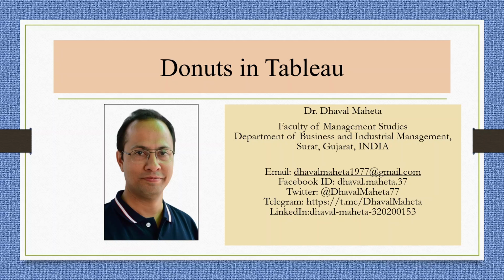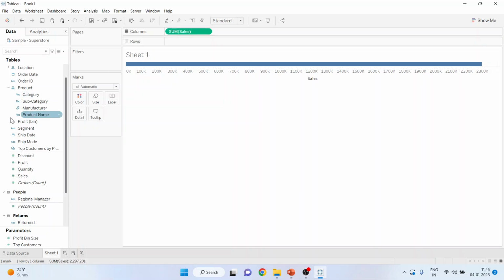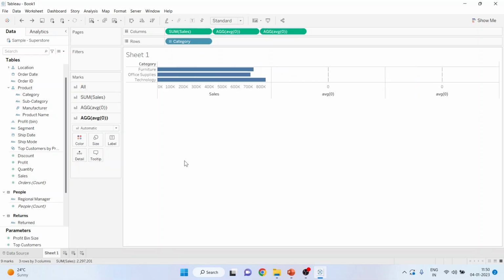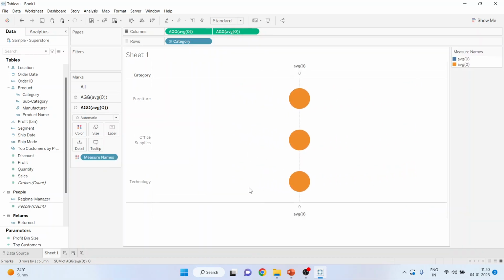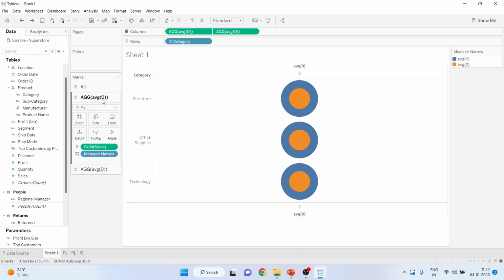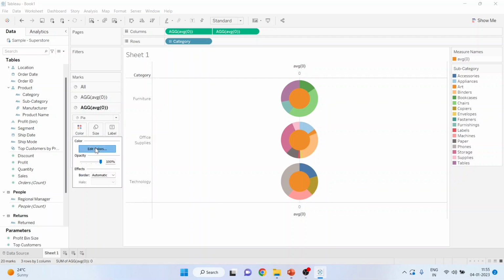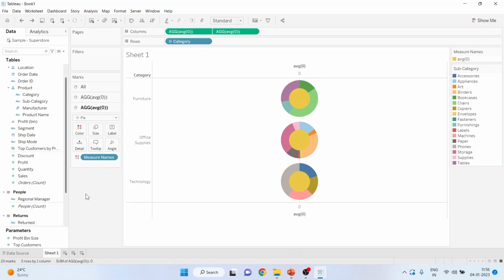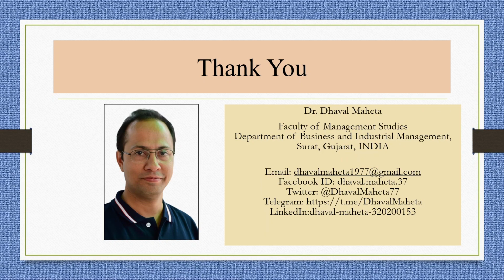43. Donut Chart in Tableau || Dr. Dhaval Maheta